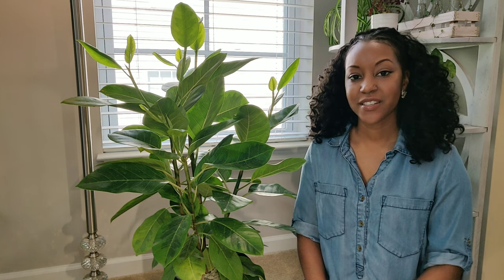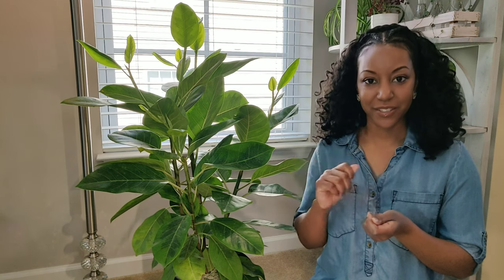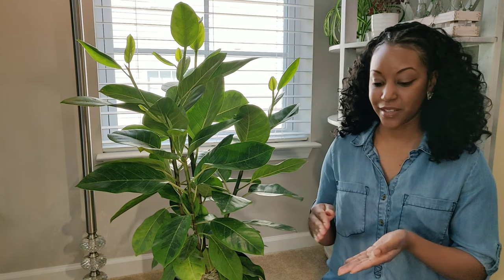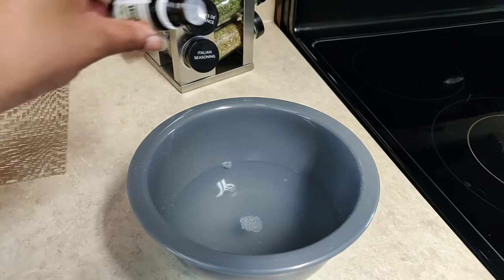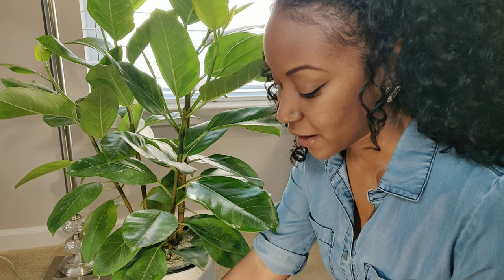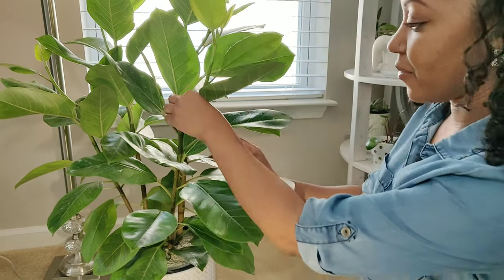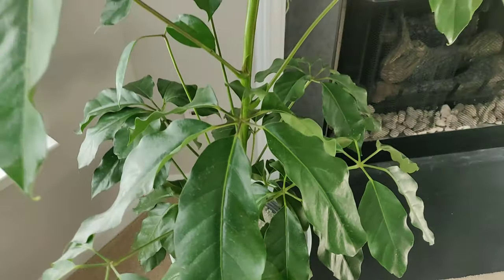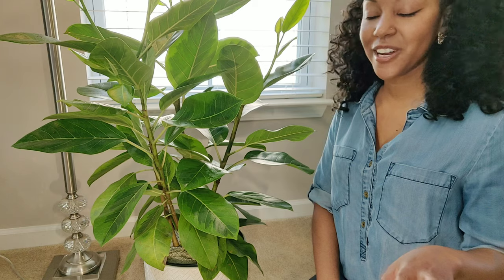How to Clean Houseplant🌿 Leaves, Removing Hard Water Spots💦, DIY Plant Cleaner|| Kreatyve Laydiiee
I routinely clean my houseplant leaves on a monthly basis. In this video I share my DIY plant spray recipe & process for cleaning & removing hard water spots from plant leaves.

Keeping your houseplant leaves clean is important to aid with photosynthesis within your plant. Not only does cleaning your plant leaves keep your plants healthy, but it is also a great opportunity to inspect for pests or insects & prune your plants on a regular basis. It is recommended to clean/dust the leaves of your plants every 1-2 months.

▶Most effective essential oils for pest control:
🔸Peppermint
🔸Eucalyptus
🔸Lemongrass
🔸Neem
🔸Clove
🔸Lavender
🔸Rosemary
🔸Citronella
🔸Tea tree
🔸Thyme
🔸Sage

▶Acidic cleansers:
🔸White vinegar
🔸Lime juice
🔸Lemon juice
🔸Dish soap

▶Link to the oil I use:
Lemon Eucalyptus Essential Oil (100% Pure, Natural, UNDILUTED)

🔷The soil I use:

🔷The best humidifier for plants:

🔷What I use to topdress:

🔷3-in-1 moisture meter:

🔷Humidity meter: